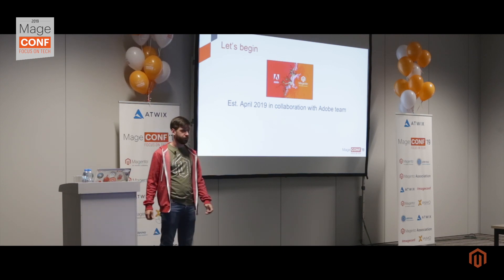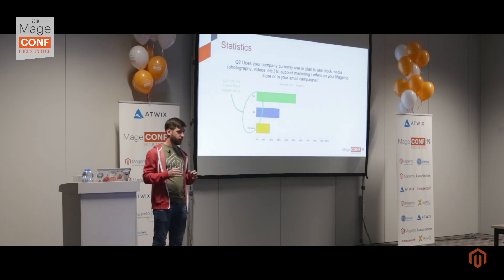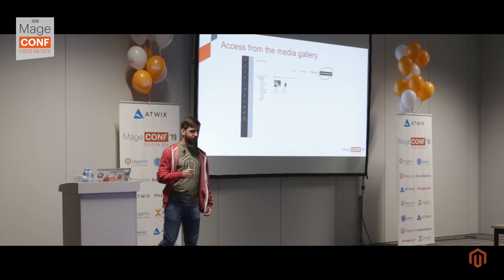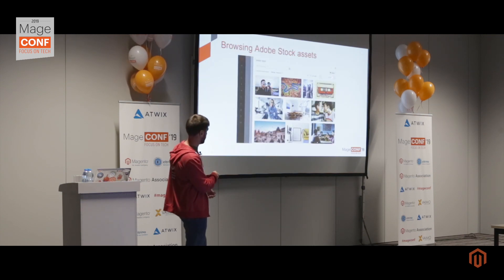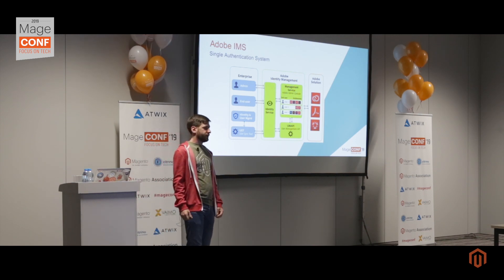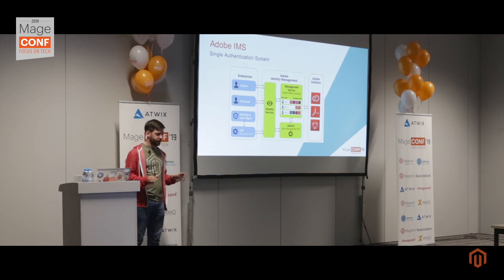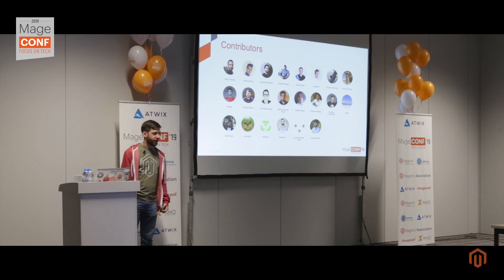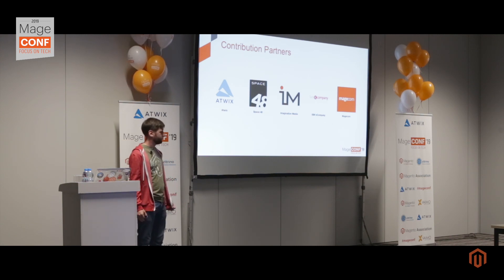MageCONF 2019 - Sergii Ivashchenko: Adobe Stock Integration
Launched just several months ago, Adobe Stock Integration community project is the first collaboration between Magento and Adobe opensource. The project is quickly growing, occasionally giving birth to new Magento core features, independent packages essential for any Magento - Adobe integrations and improvements of Adobe open source libraries. I would like to share the story of the project, current achievements, provide a technical overview including the latest Magento best practices applied in the scope of implementation.